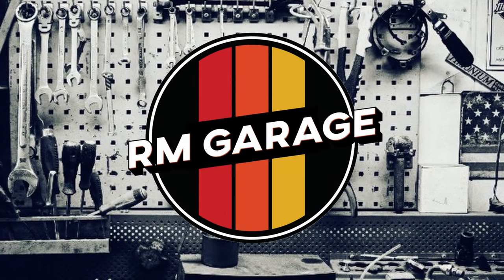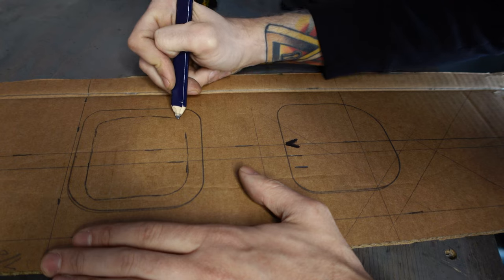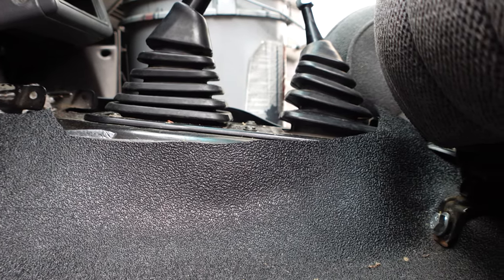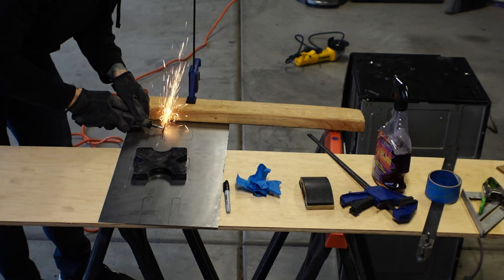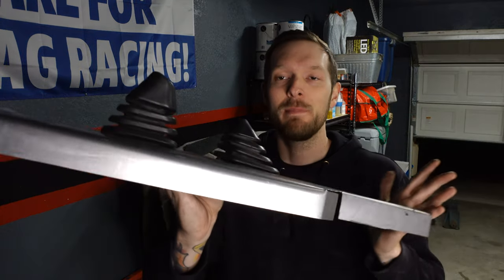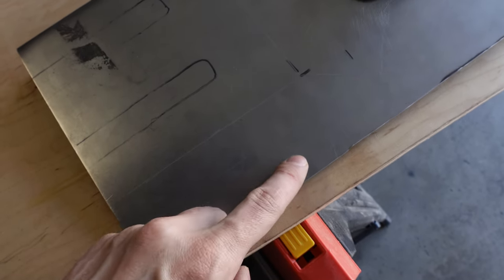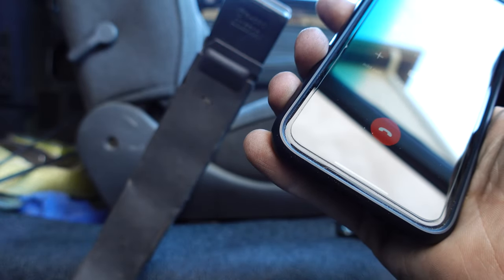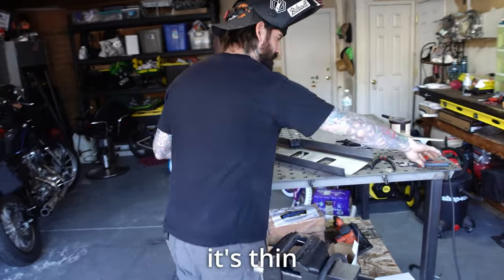Building a Custom Center Console For My Truck // Ep. 1 - Starting From Scratch - 1988 Toyota Pickup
Today I'm building a sheet metal center console for my 1988 Toyota Pickup 4x4. In this episode I create a cardboard template and then make it reality with some sheet metal. I did with basic tools such as a grinder, Dremel, a vise, and the help of a friend who has a welder. Ever since I installed dual cases in this truck, I haven't had room for a center console, and I finally got fed up with the hole in my floor and decided to do something about it. I'm trying to get better at fabrication so this was a good learning experience and I'm excited to upholster it and finish it up!

0:00 Intro and Plan
0:50 Cardboard Template
3:22 Transferring it to Sheet Metal
5:58 Bending the Metal
6:20 End of Day 1, Looks Good to Me!
7:14 Day 2, Finishing it Up
8:20 Console in the Truck
10:02 Welding it Up